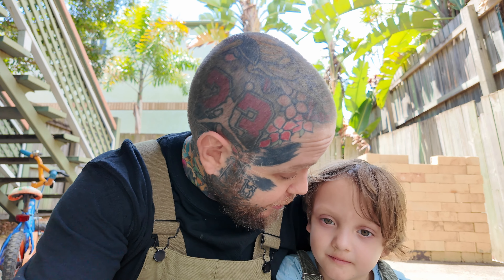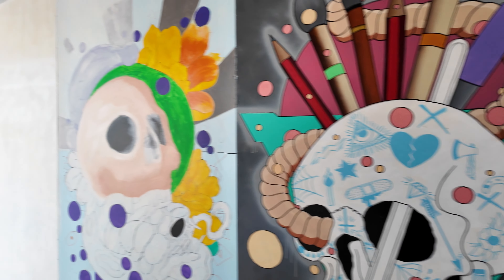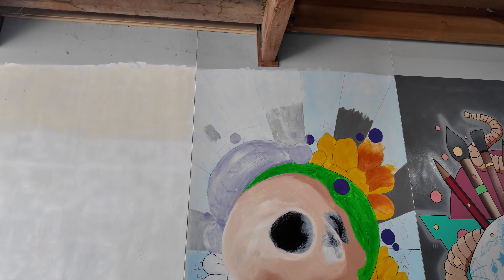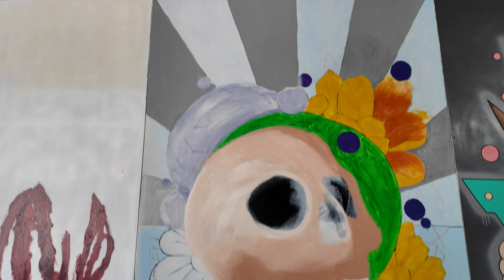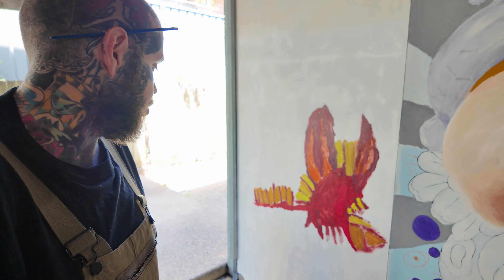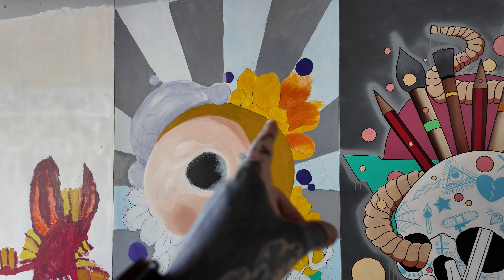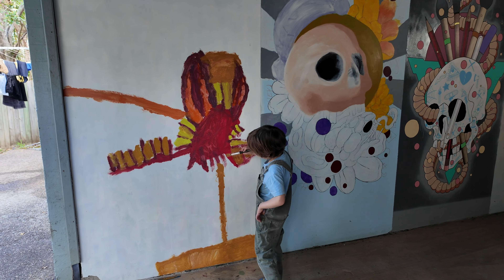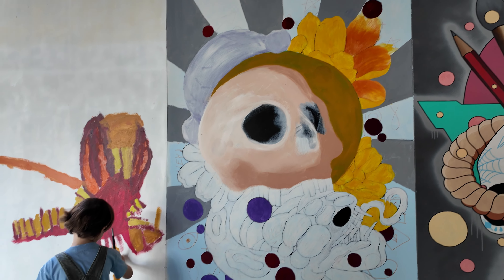Bonding Through Colours: Painting a Home Mural with my Son | Daily December Videos Day 3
In this video, explore the incredible journey of bonding through art as my son and I create a stunning home mural. Painting a mural at home is not just a creative activity; it's a wonderful opportunity for parents and children to connect, express themselves, and make unforgettable memories together. With each brushstroke, we bring life and colors to the wall. As we delve into this artistic adventure, you'll witness the magic that unfolds as our imagination takes flight. Join us in capturing the essence of togetherness, love, and creativity as we dive into this one-of-a-kind project.